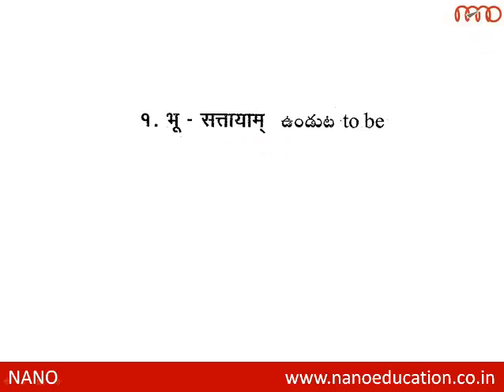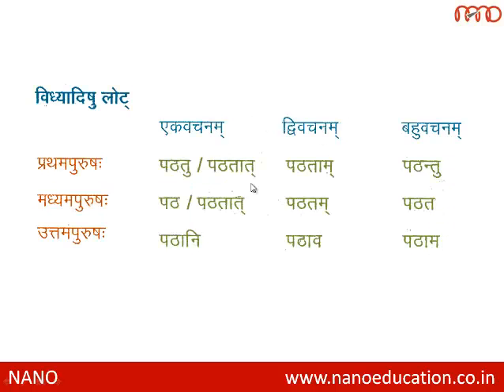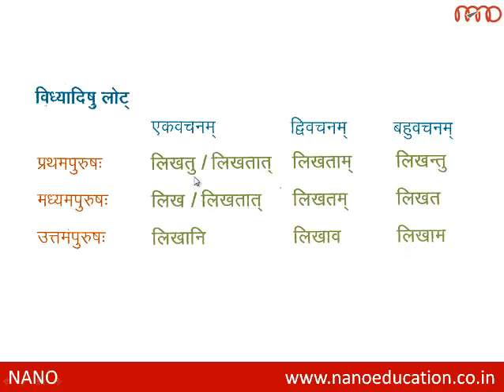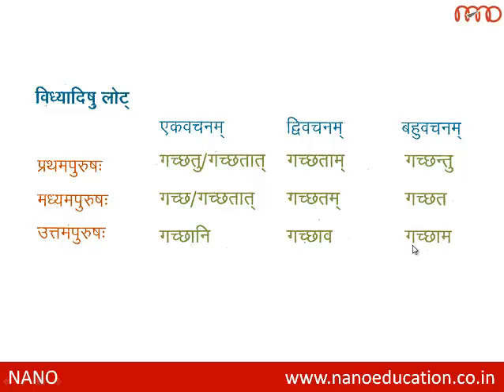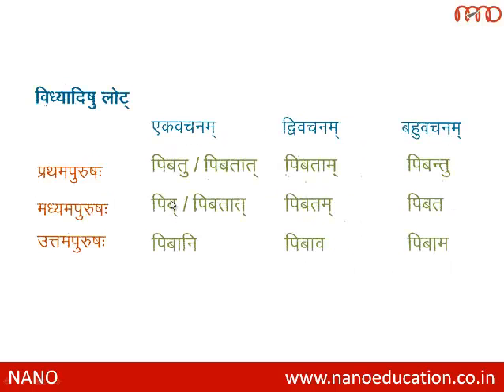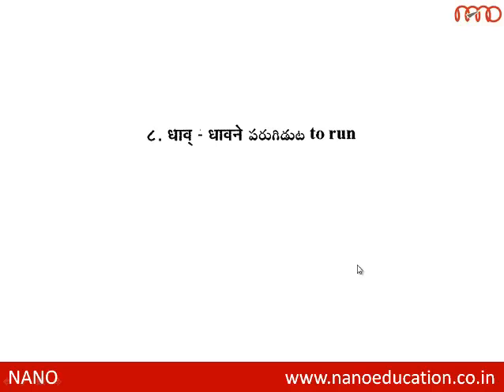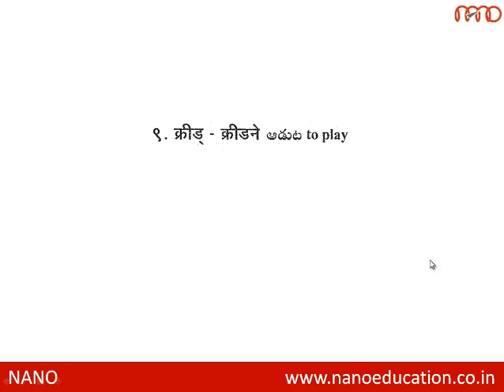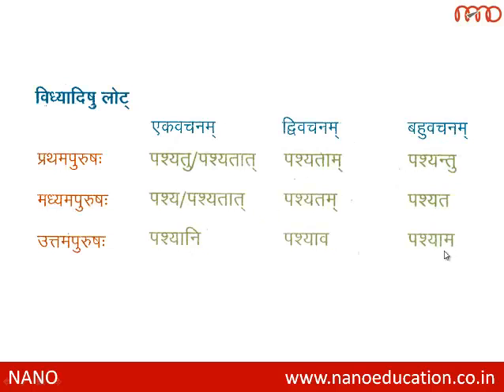3 Sanskrit Dhatu Roopam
Vidhyadhishu Lot 10 verbs